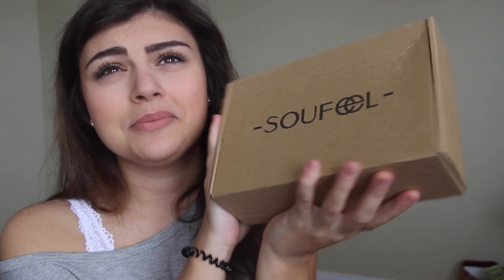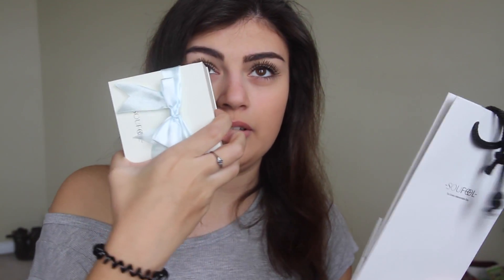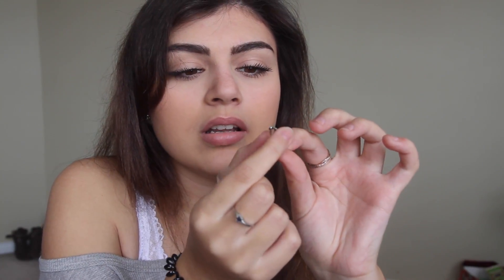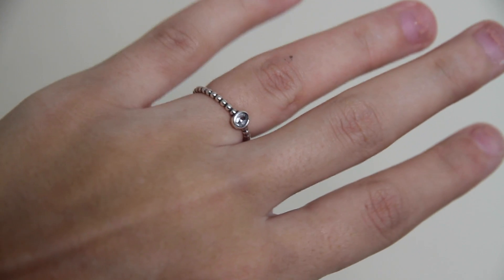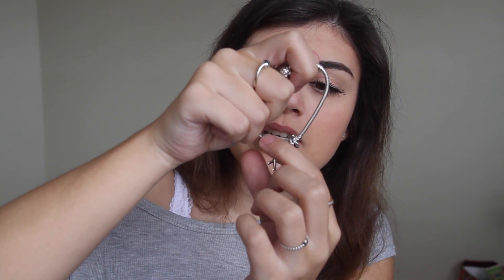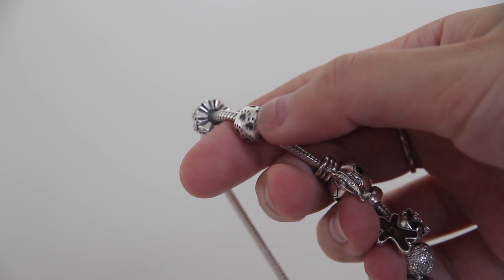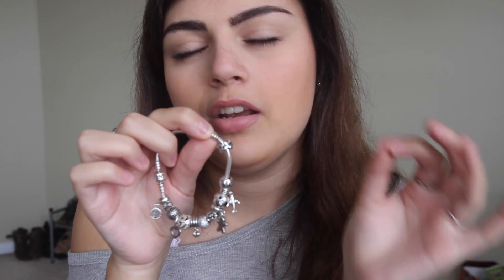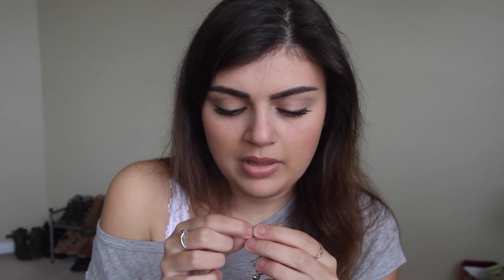AFFORDABLE PANDORA DUPES | Soufeel Jewelry Haul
Get the perfect gifts for yourself, a friend or a loved one with Soufeel - thanks so much for sponsoring this video, you guys are the bomb!

xx B.